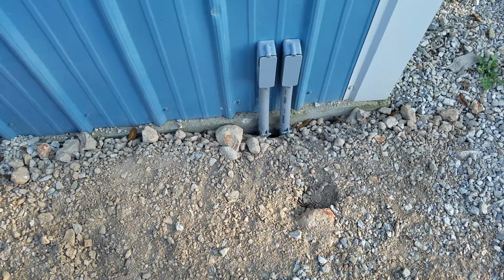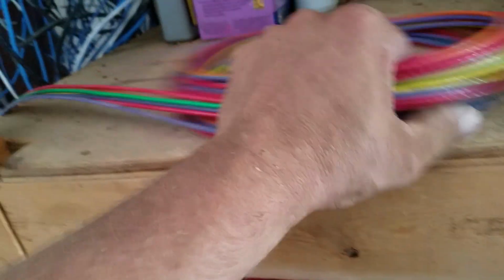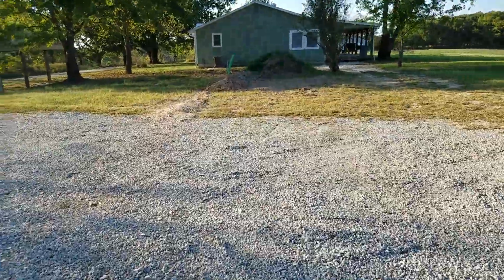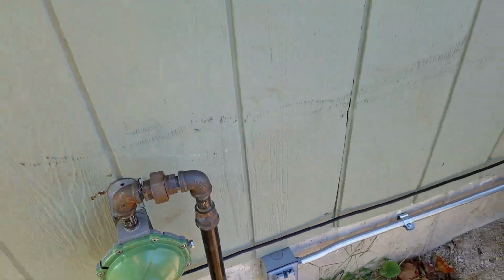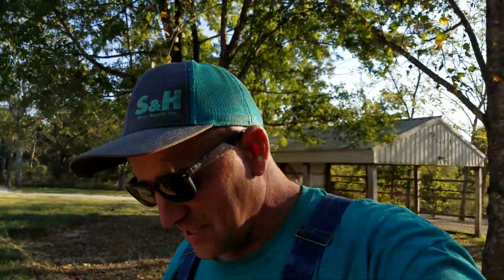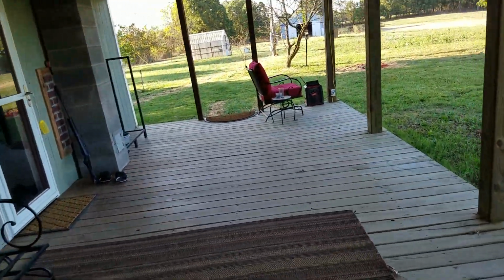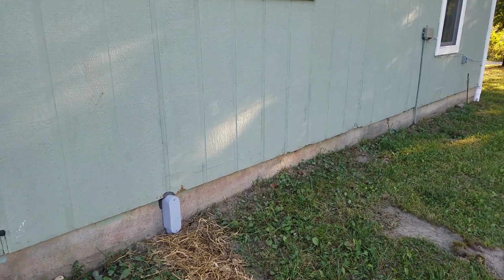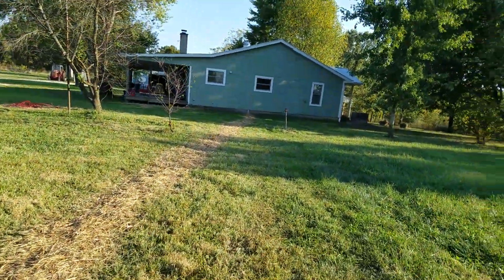Farmhouse renovation Mechanicals Part 1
3/4 propane lines / shop and garage feed new 200 amp underground service